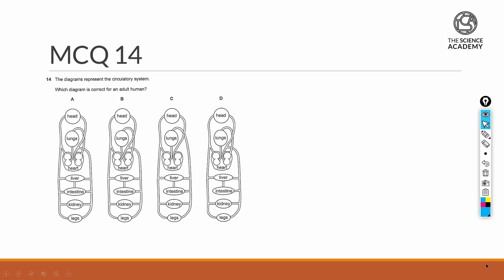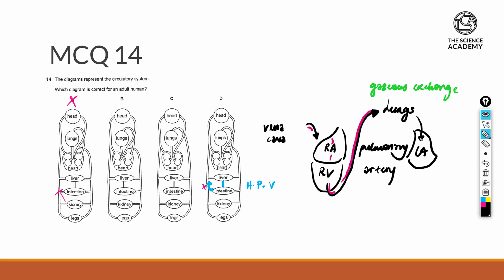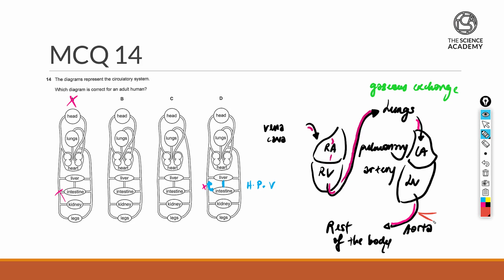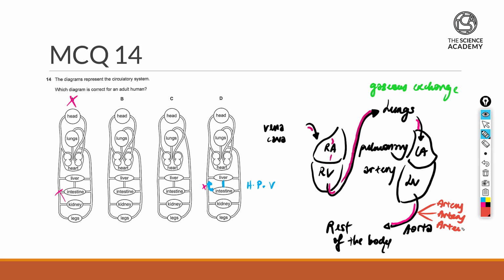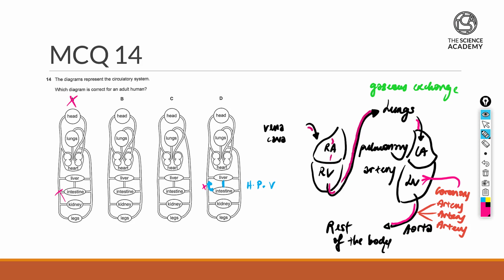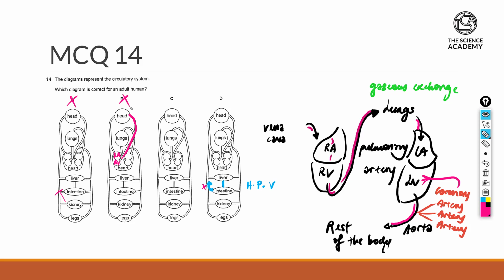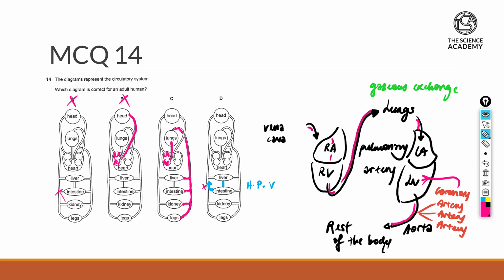2018 GCE O Level Biology MCQ Solution 14